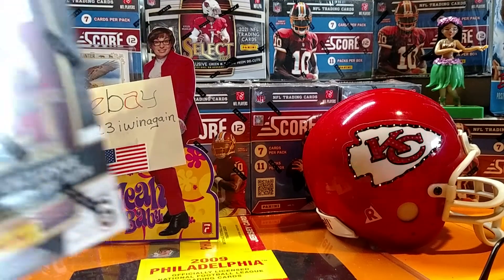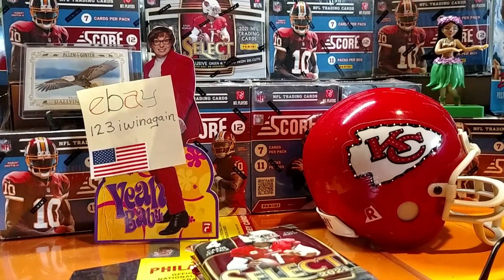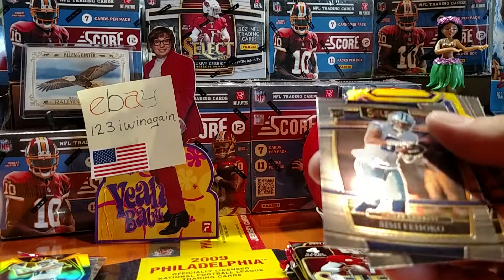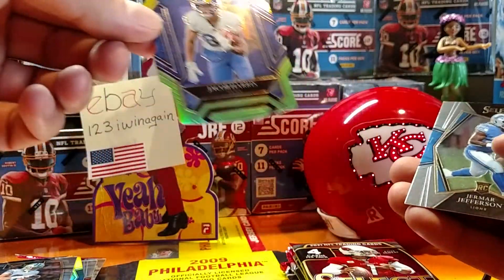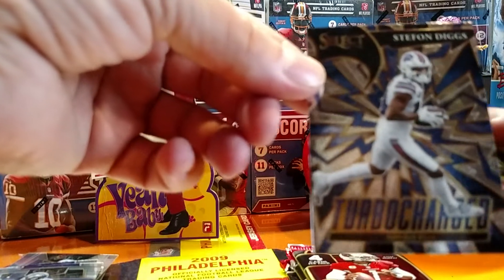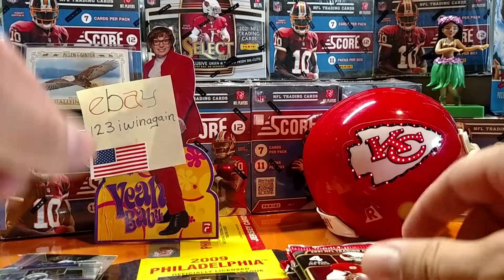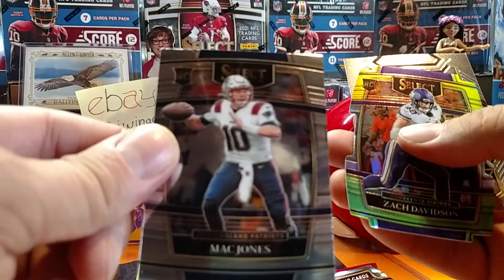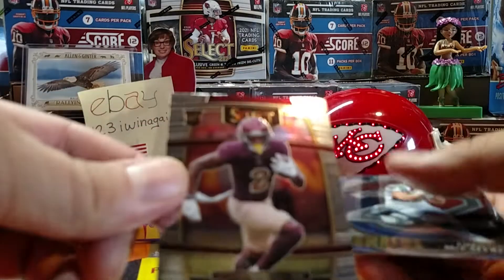Afternoon QUICK RIPS 2🏈21 $elect NFL Blaster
video may have some issues. hello💎👸💅